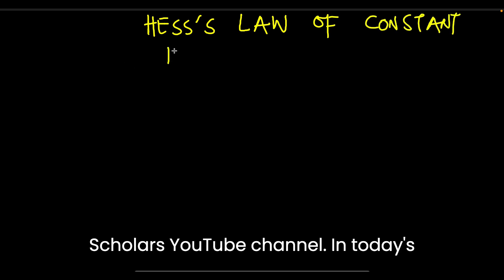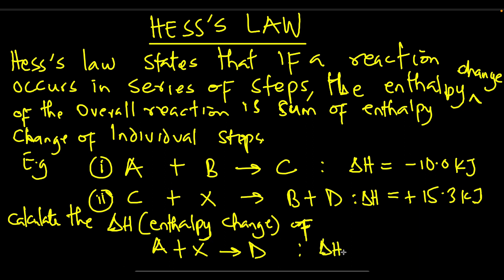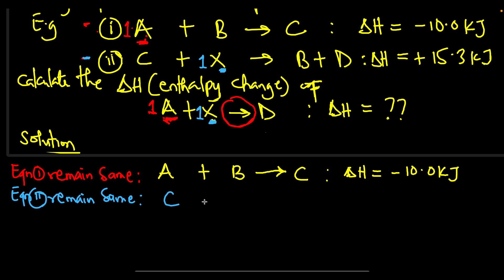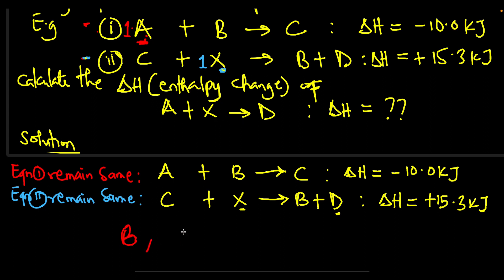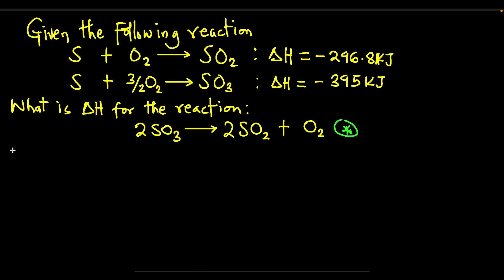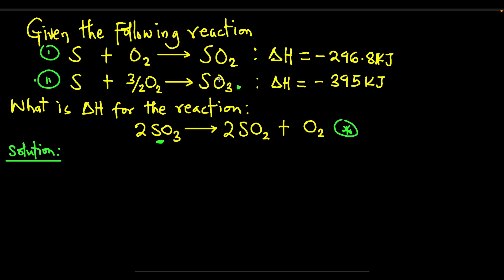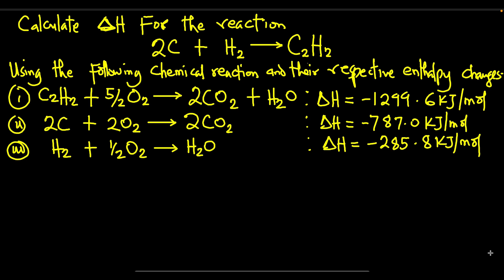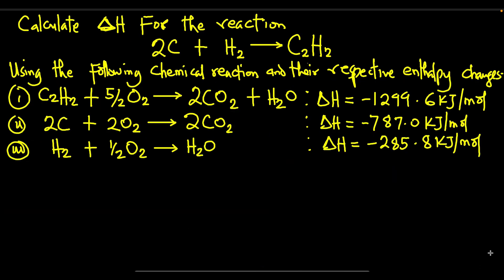HESS'S LAW EXPLAINED in 30mins..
This video explains the basis of Hess law, the calculation, and other things you need to know about Hess's law